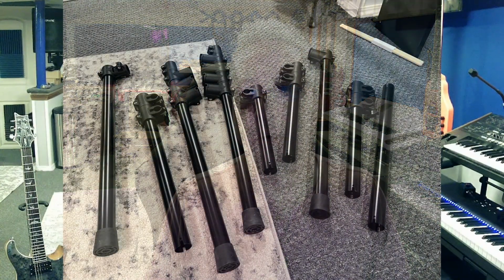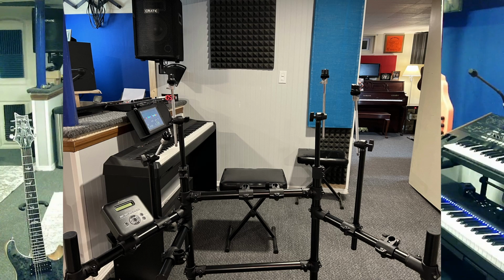Donner DED-200 Drums for Studio Use? Yes!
Sub $500 kit works great, but is it a good fit for your studio?